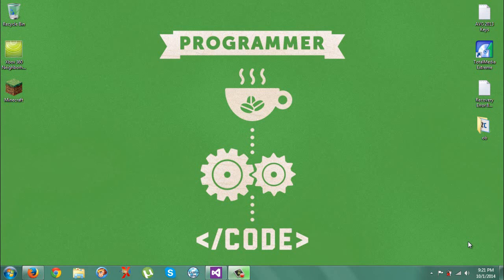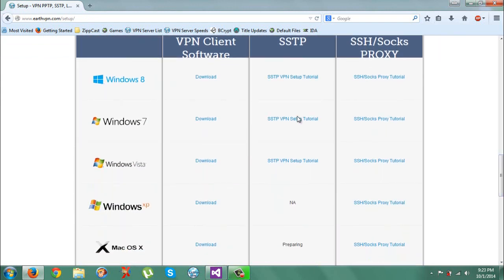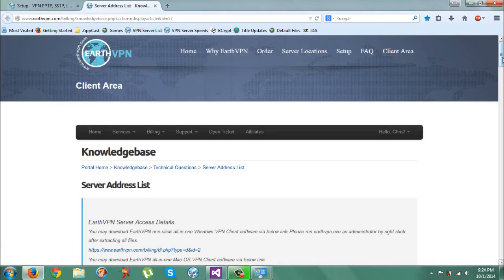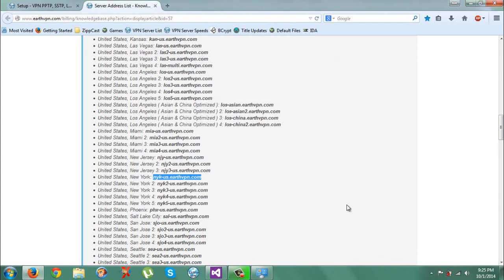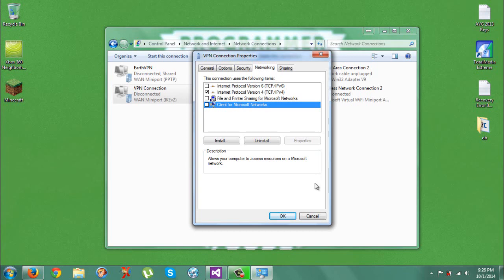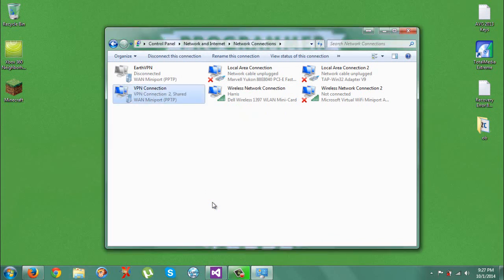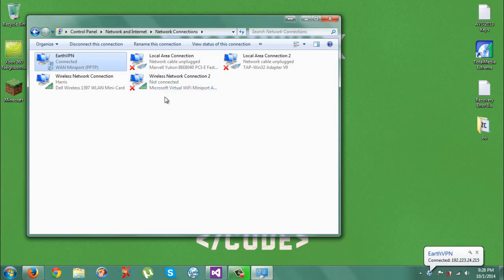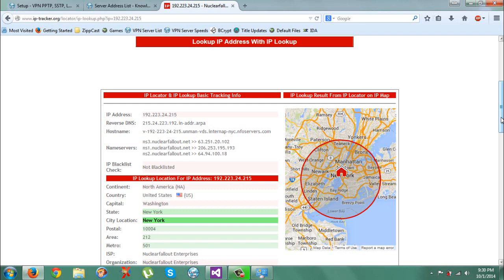JTAG/RGH Tutorials - How to Setup a Virtual Private Network (EarthVPN)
- OPEN ME -
Hey guys, Chris here and today I will be showing you how to setup a Virtual Private Network on your computer and share that connection with your RGH or JTAG console to prevent IP bans from Microsoft.

Skype Username
chizdirty